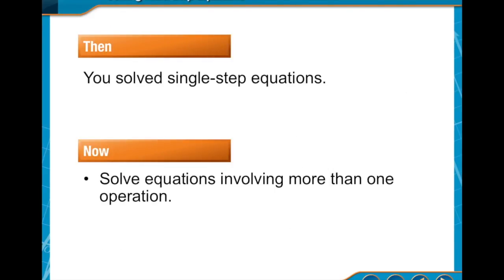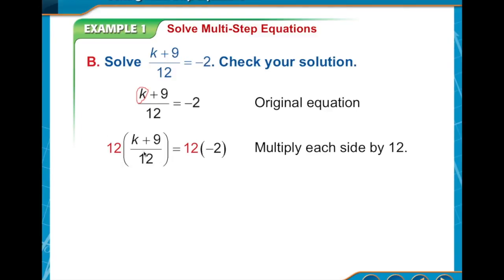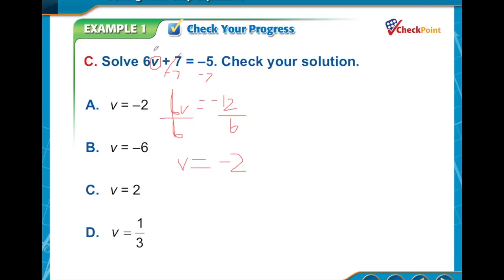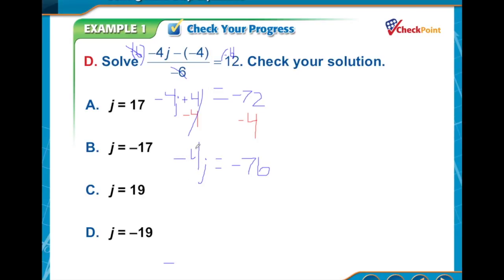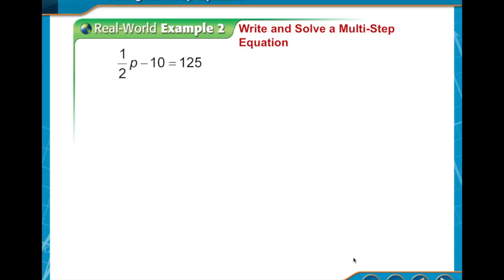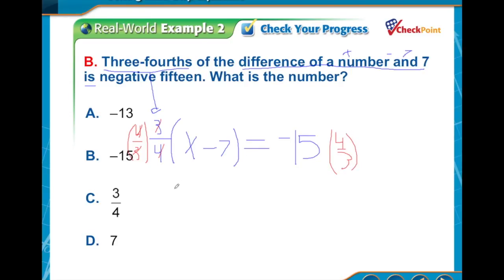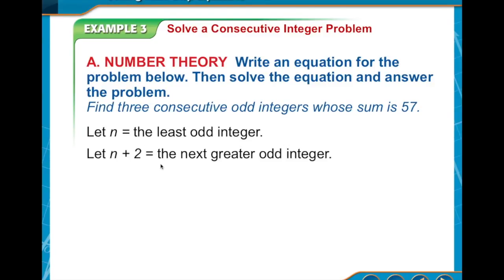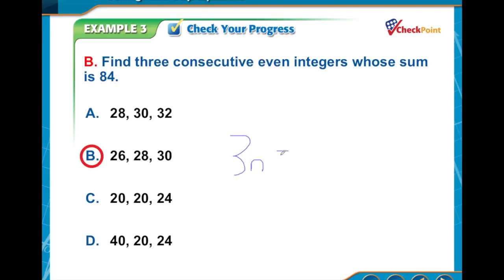Lesson 2.3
(INT 1)